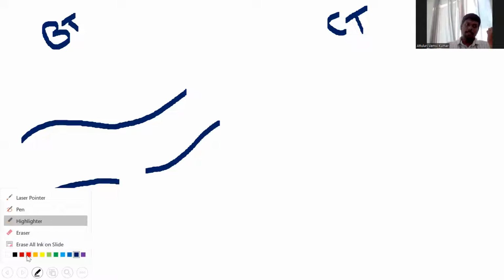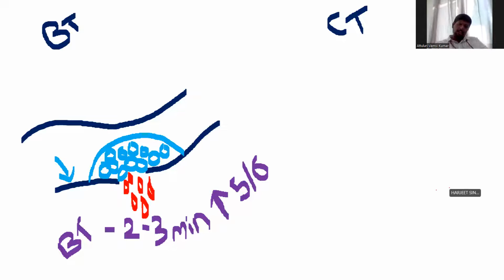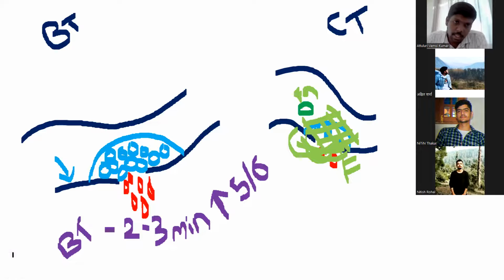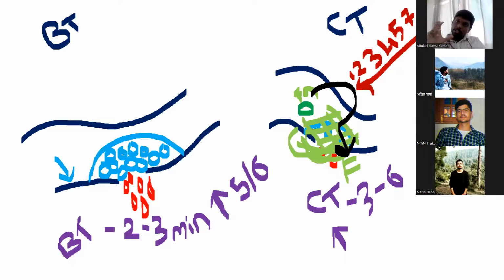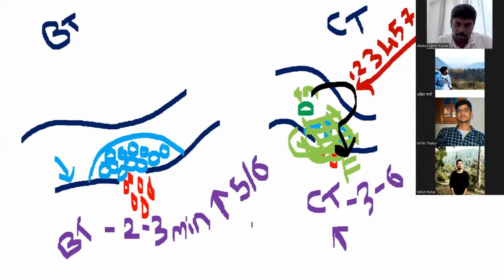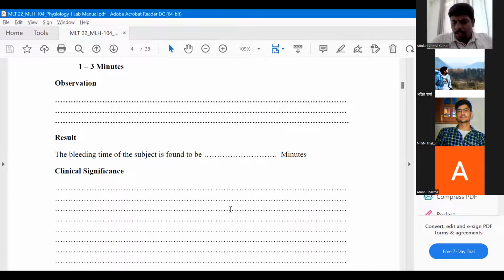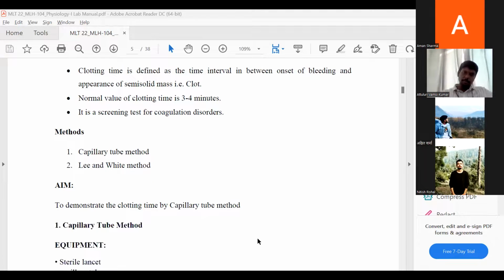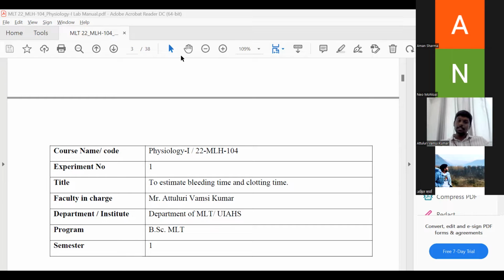Bleeding Time & Clotting Time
Attuluri Vamsi Kumar, Assistant Professor, Department of MLT, UIAHS, Chandigarh University, Mohali, Punjab.